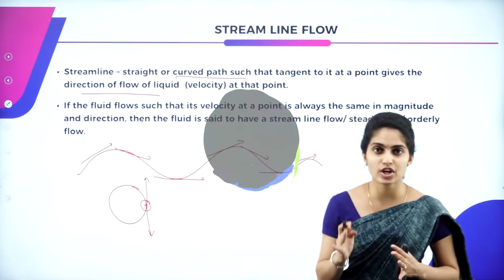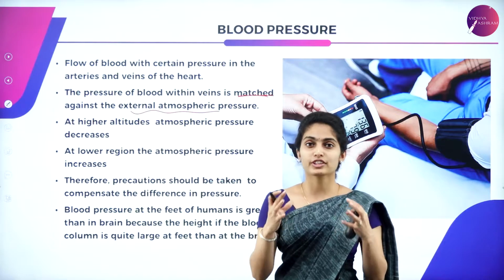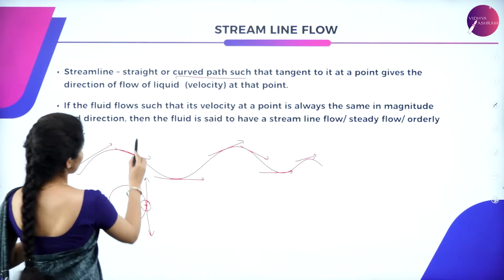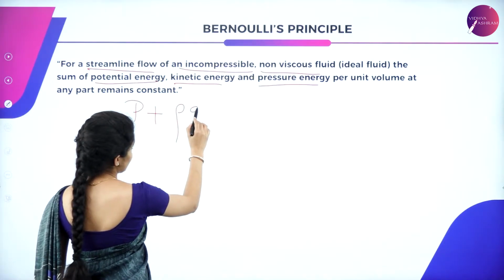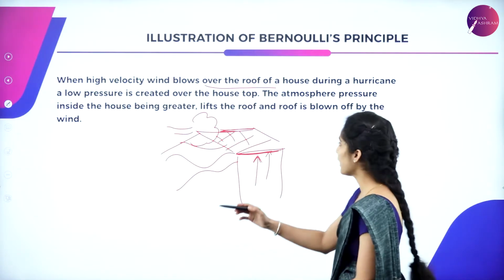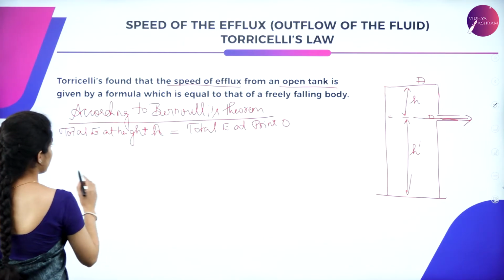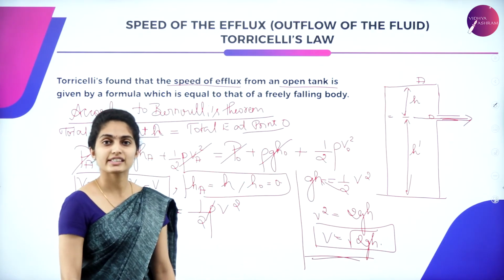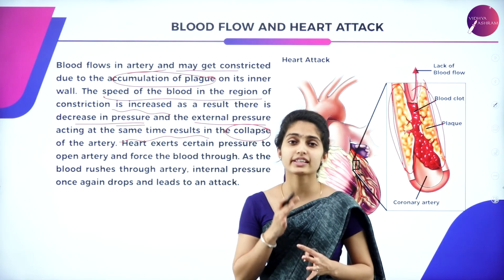DAY 40 | PHYSICS | I PUC | MECHANICAL PROPERTIES OF FLUIDS | L2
Class : I PUC
Stream : SCIENCE
Subject : PHYSICS
Chapter Name :MECHANICAL PROPERTIES OF FLUIDS
Lecture : 2